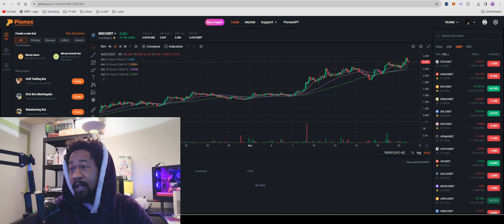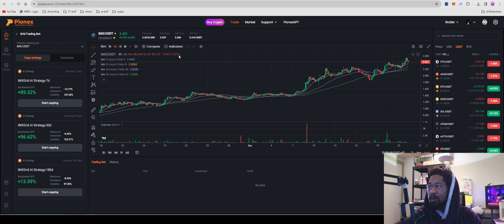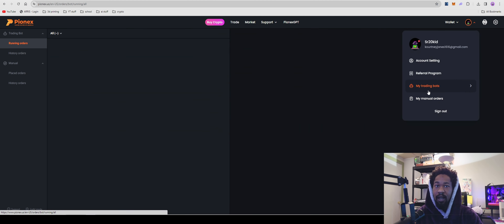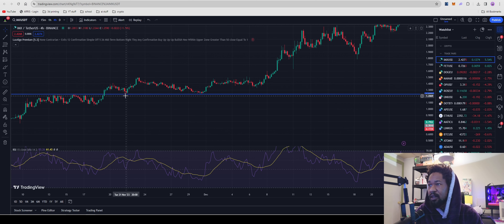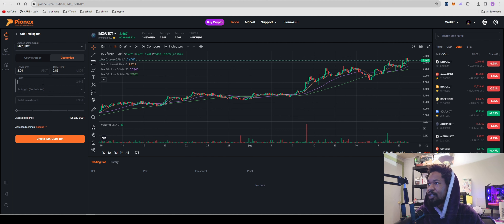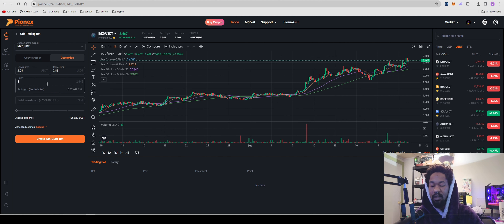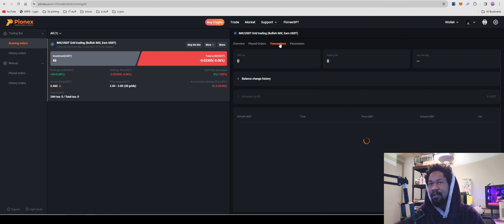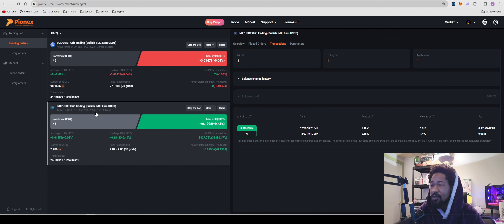Become a Crypto Millionaire With This Trading Bot - Pionex.us Trading Bot Setup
Neoxa Code
9ad657da

SOFI Link! Up to $250 free